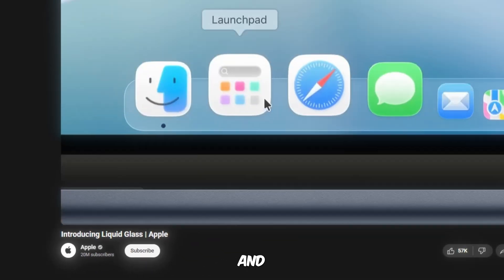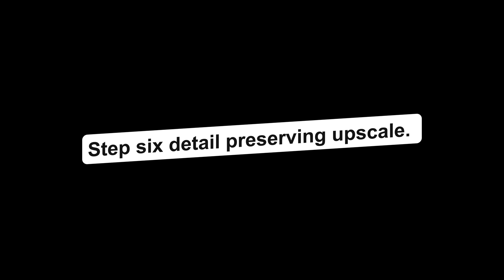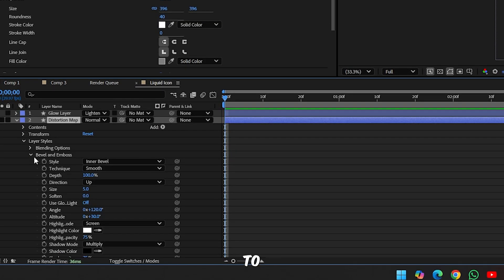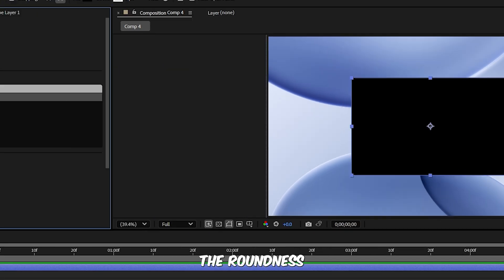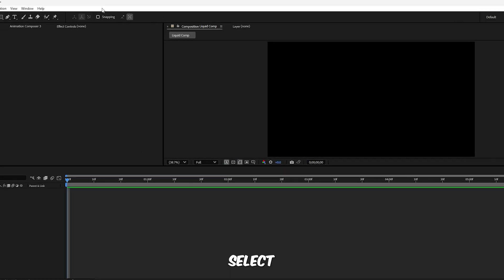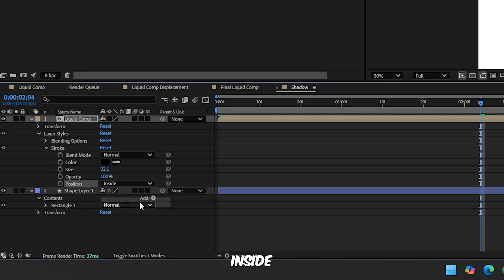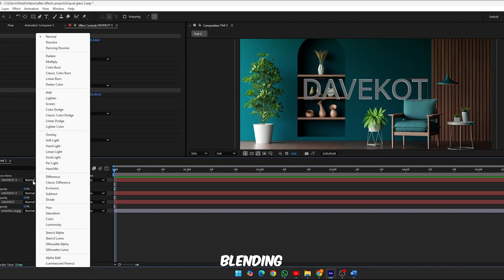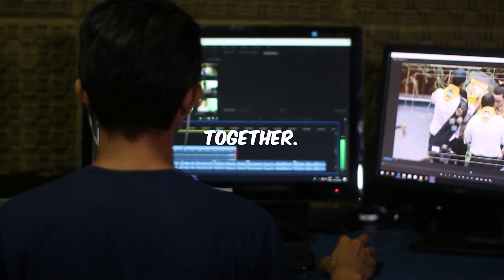Edit Like Apple’s Liquid Glass UI – Full Breakdown (iOS 18 Design Look!)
Apple just dropped their new iOS update featuring the “Liquid Glass” UI — and it looks stunning.

In this video, I’ll show you how to recreate that same sleek, futuristic edit style in your own projects. Whether you're working in Premiere Pro, After Effects, or any editing software, this aesthetic will instantly level up your work.

📲 Follow for more editing breakdowns: @Davekot